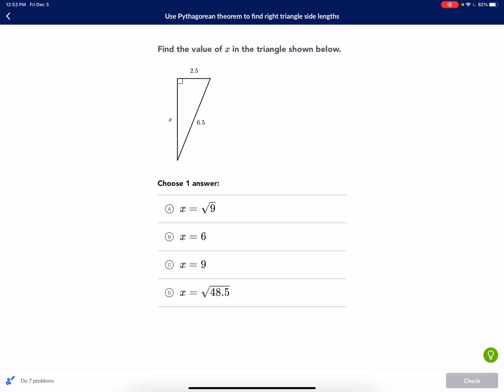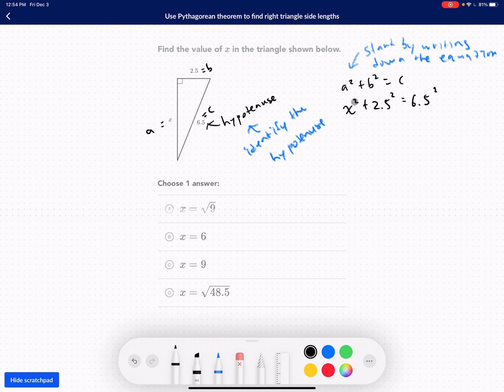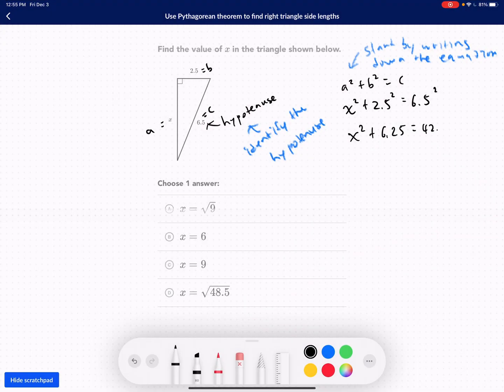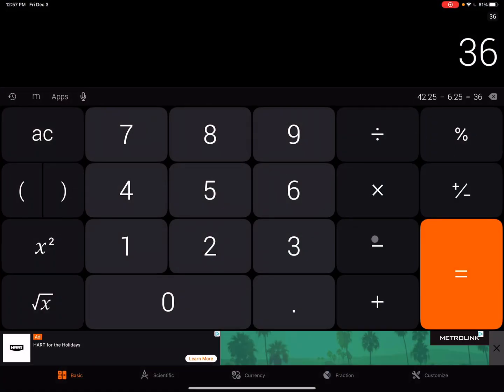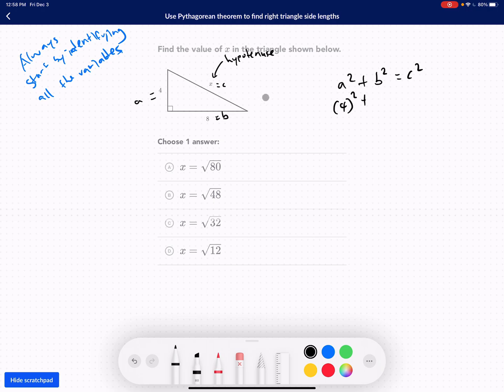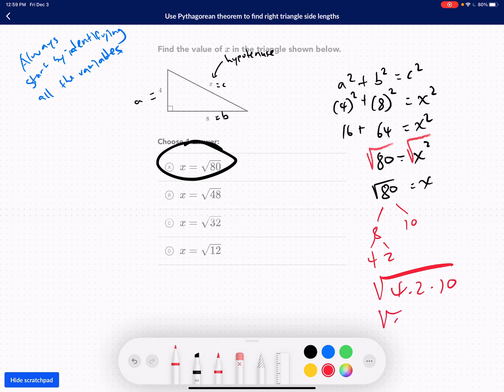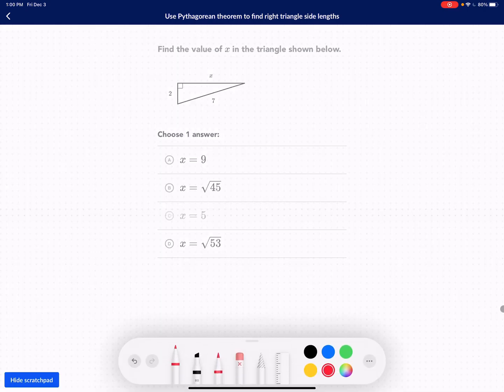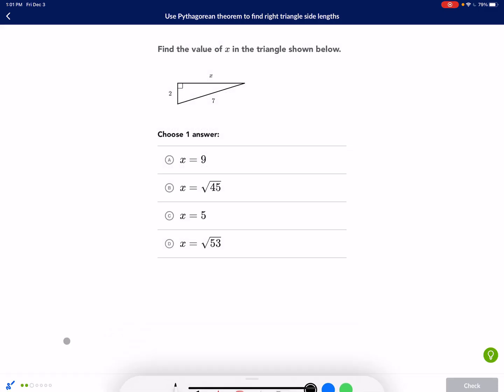Pythagorean Theorem Practice